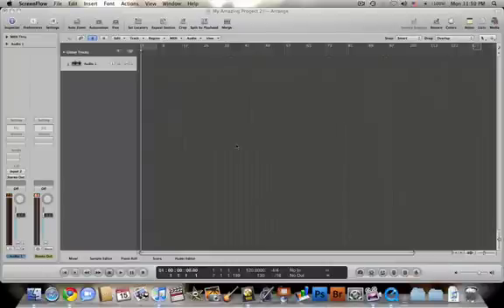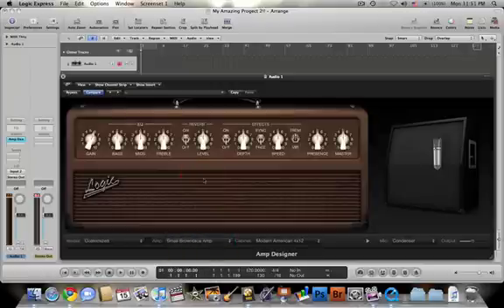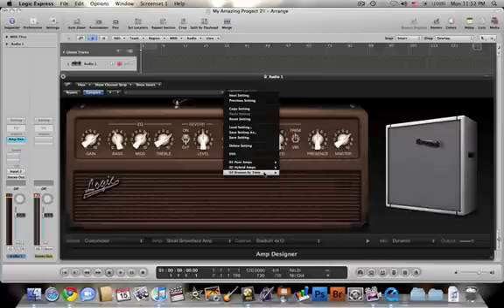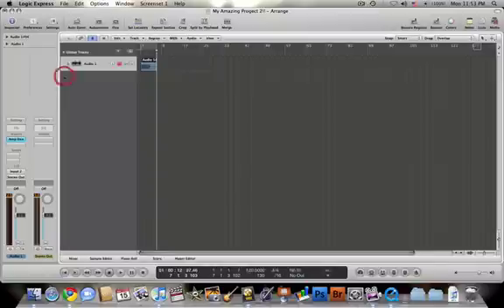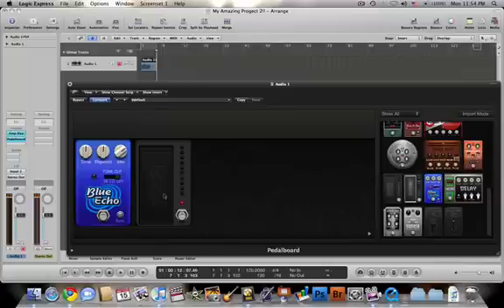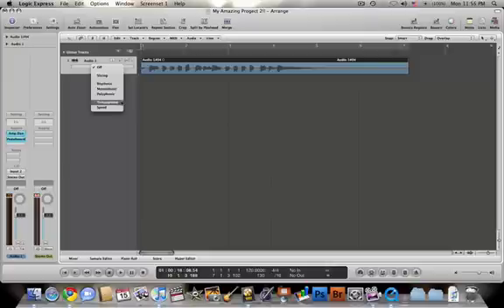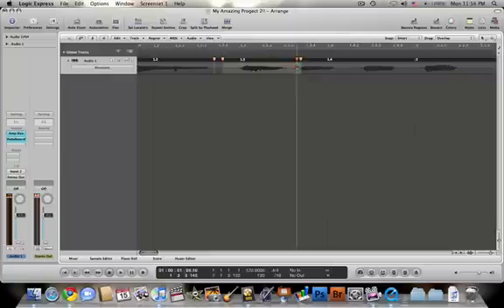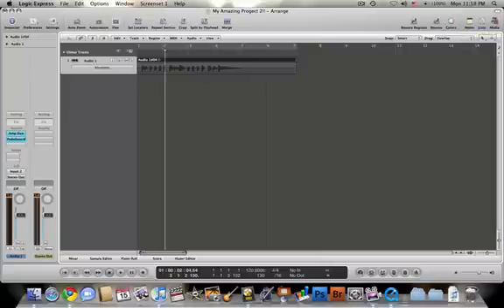Logic Express 9 Basic Tutorial Part 4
This is the 4th tutorial to show you how to do use the Amp Designer along with the Pedal Board. It also covers how to quickly use the Flex Tool Hope you enjoy it! Jonathan Howard